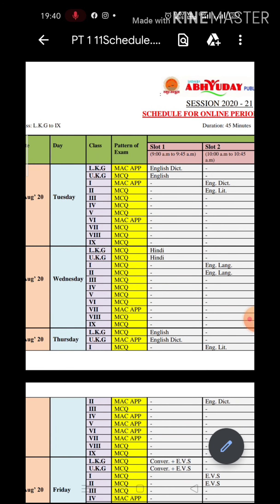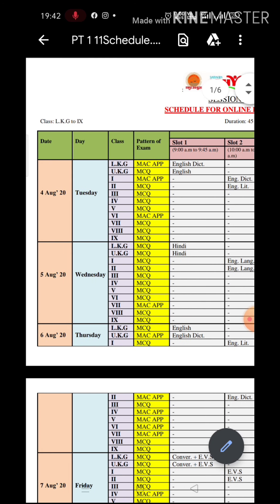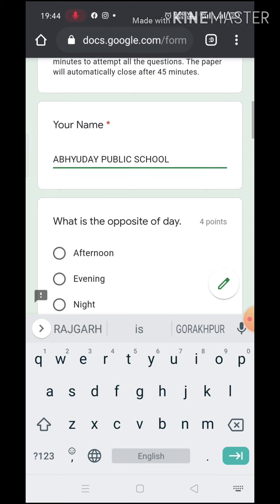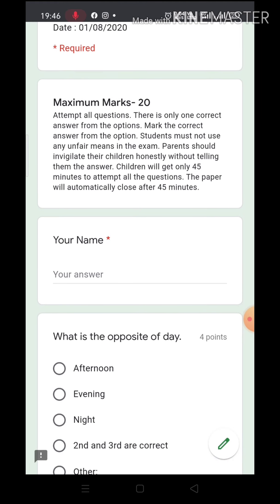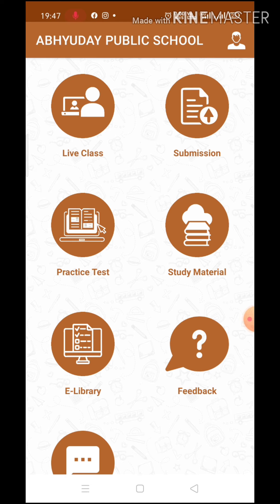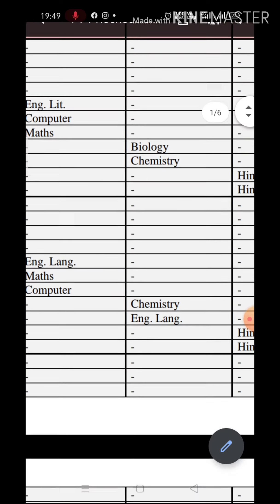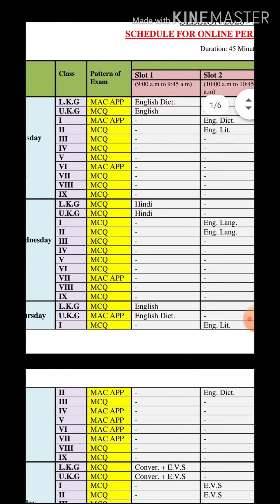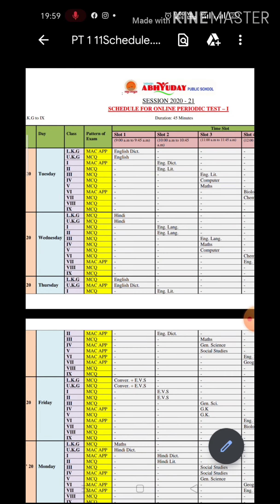Instructions to the students to give Periodic Test - 1